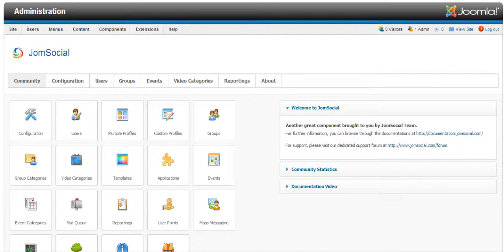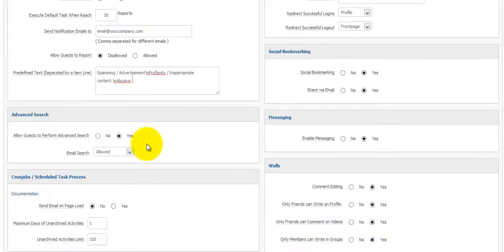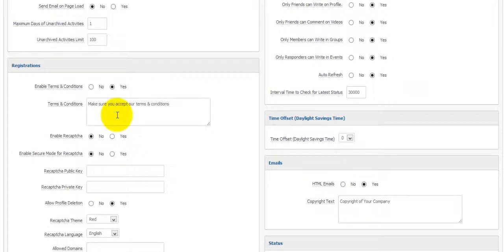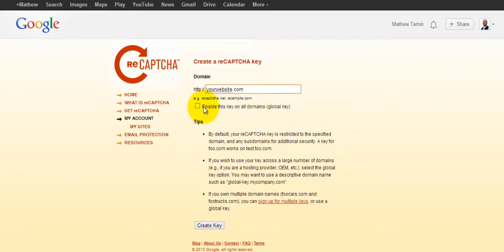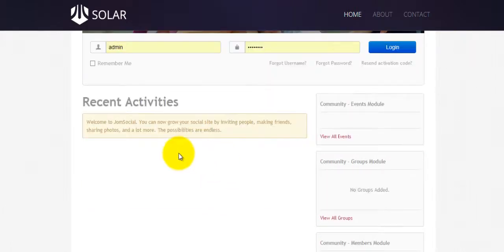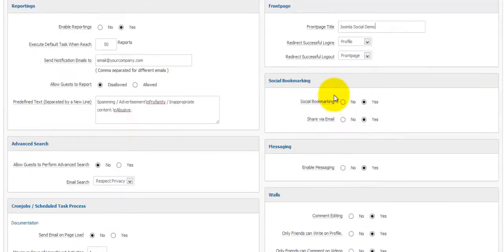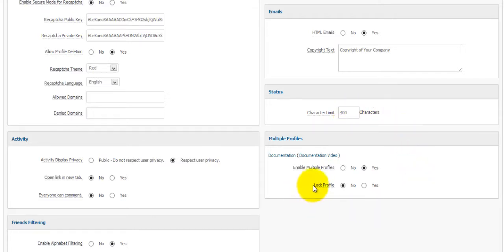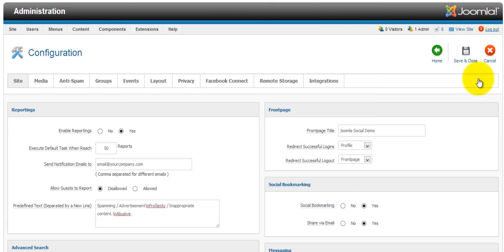Jomsocial Site Settings